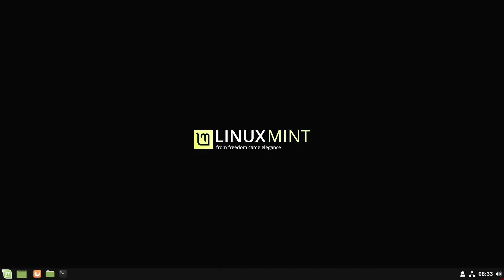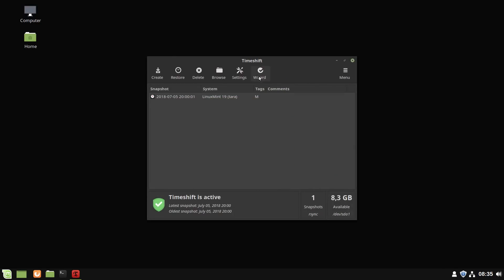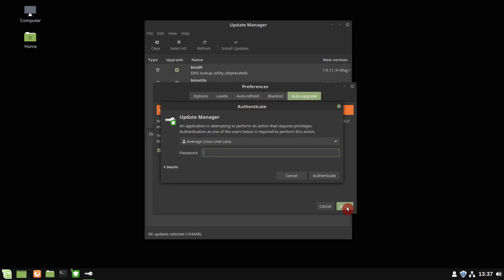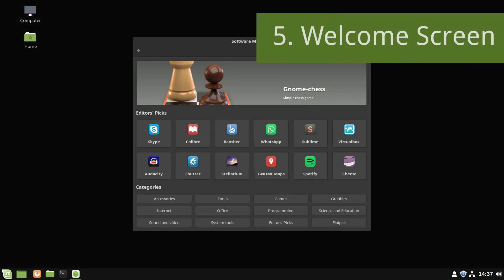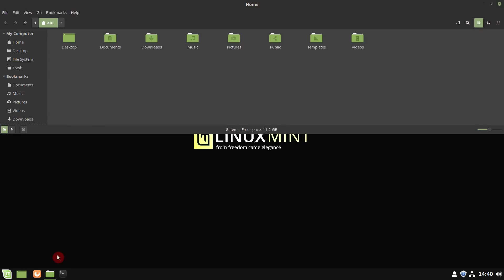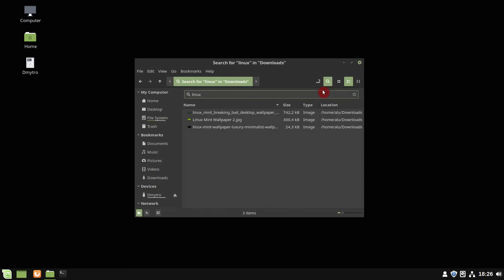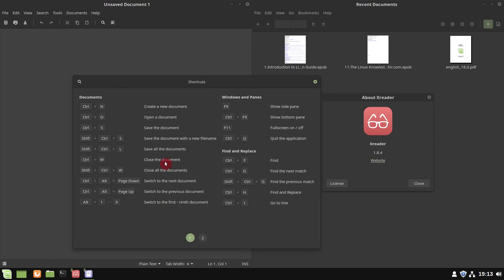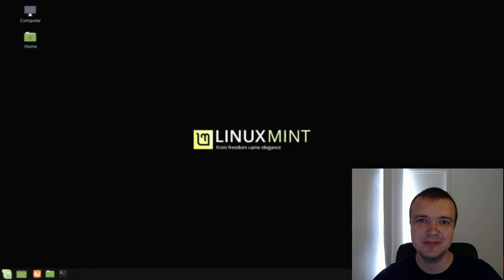Linux Mint 19 Review - 10 reasons to love it!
Linux Mint 19 brings refinements and many new features to make already good Linux Mint experience even better.

Linux Mint has always been my favorite distribution. It's my first recommendation to new users. If  you want to become a Linux user, you can't go wrong with Linux Mint. The release of Linux Mint 19 forces me to recommend Linux Mint even more.

Watch the 10 reasons why I recommend Linux Mint 19.